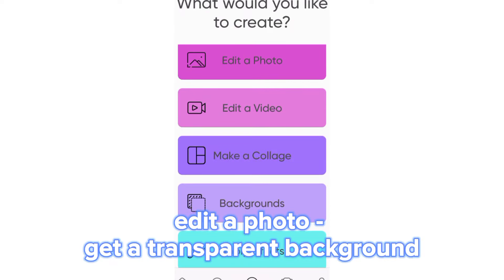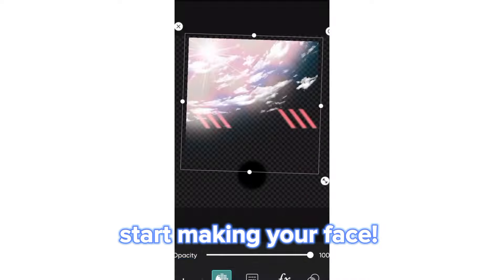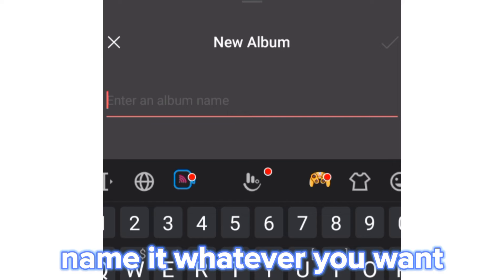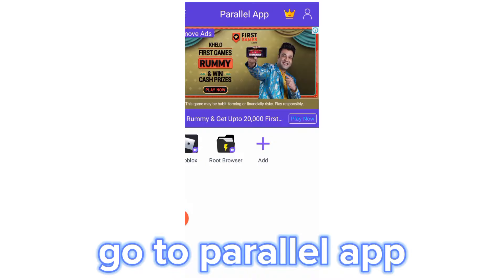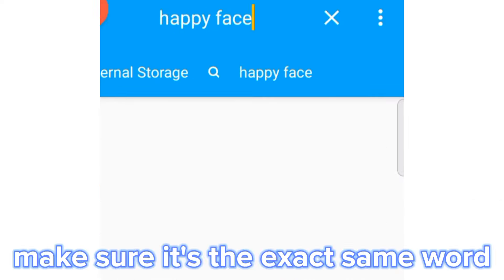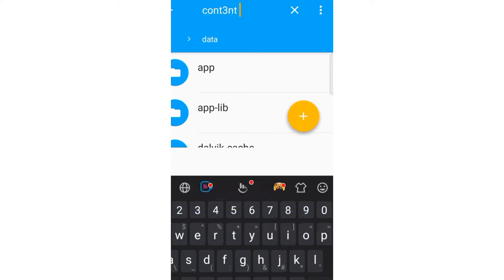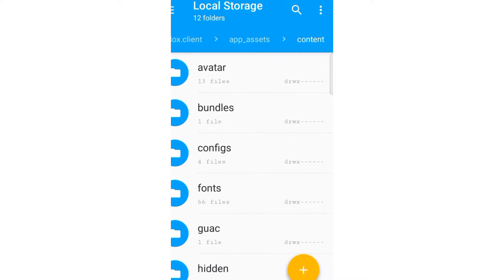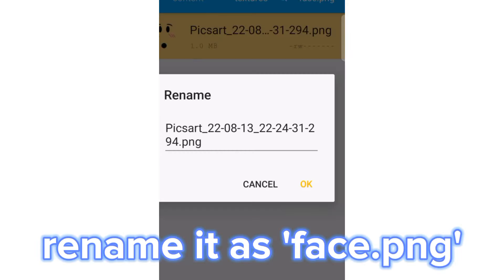How to make a free custom face on Roblox MOBILE!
How to make a custom face on Roblox MOBILE!
heyy guys to say I'm going to be showing you how to make your own face for free on roblox!

This is just textures so it's safe!!

No intro or secret words today!!